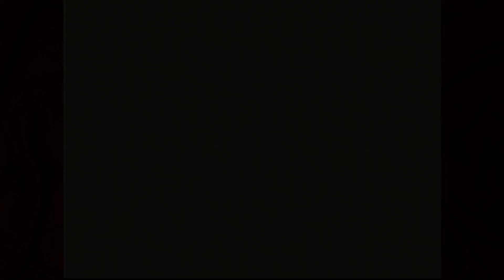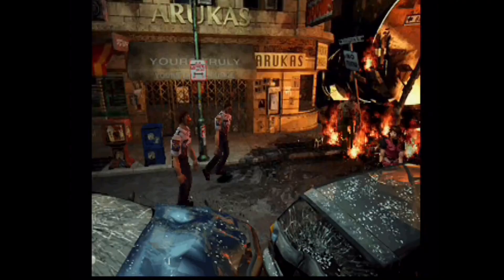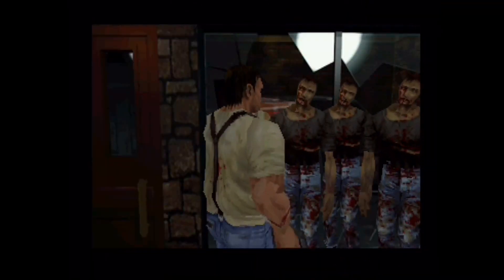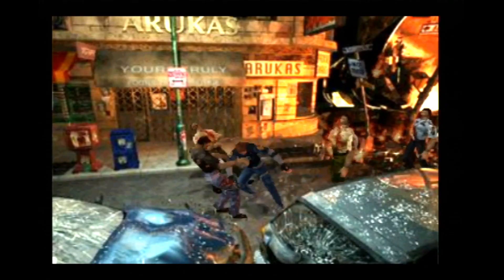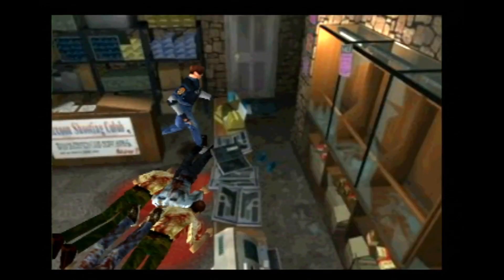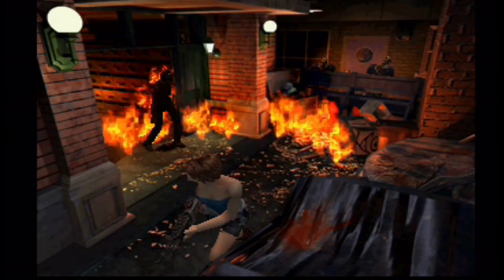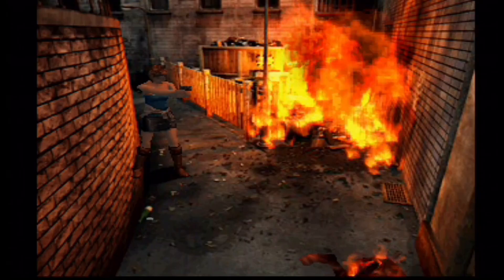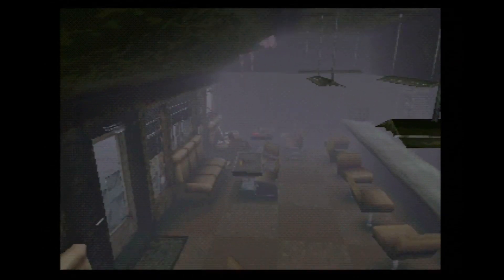My Playstation and Nintendo 64 Horror Game Collection | DBPG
Jim continues his look at his horror game collection as he takes a look at his games for the N64 and PS1

new logo by @OpticDecay on twitter